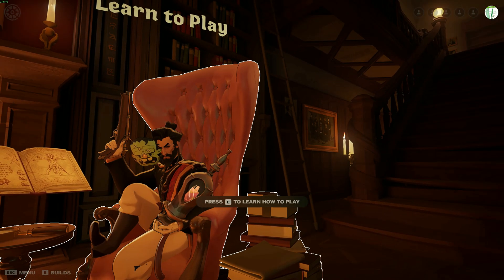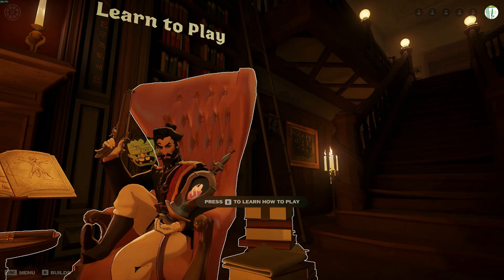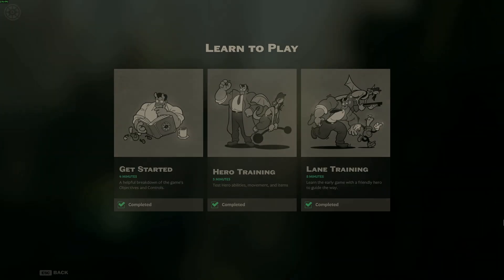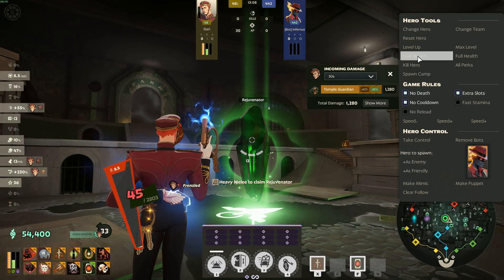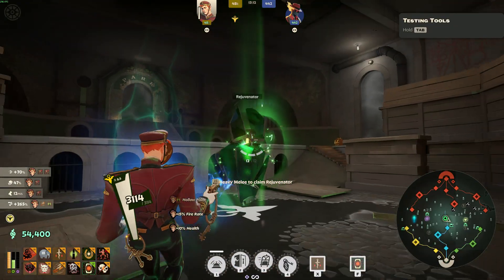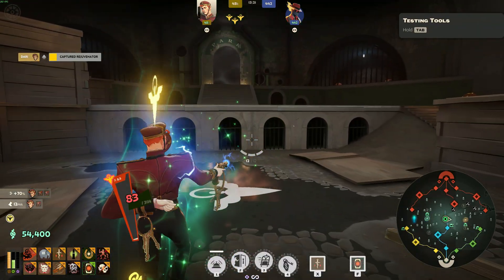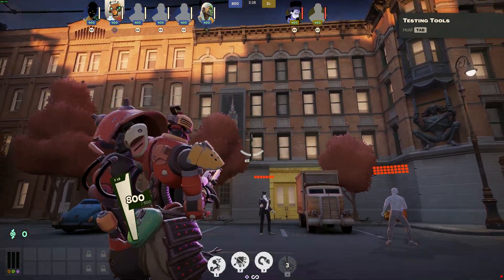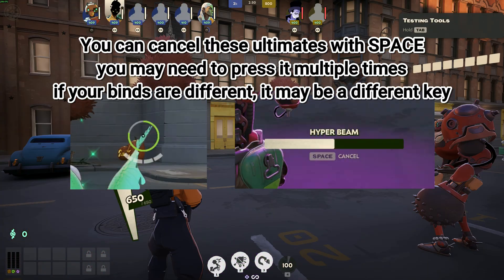Obscure Deadlock techs I learned recently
In this video I go over some specific and obscure techs in deadlock, some that I've learned recently, some I've known for a while and just wanted to share.

I've got some more where this came from so let me know if you all wanna see more!